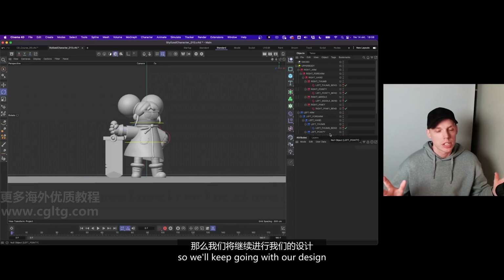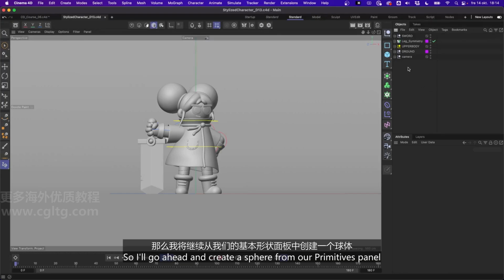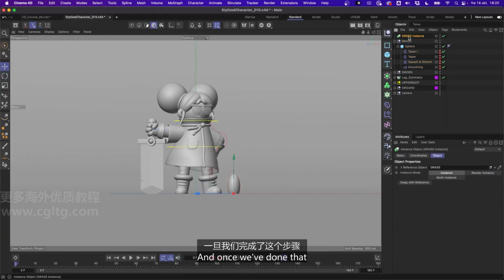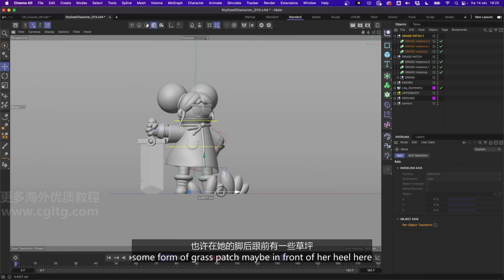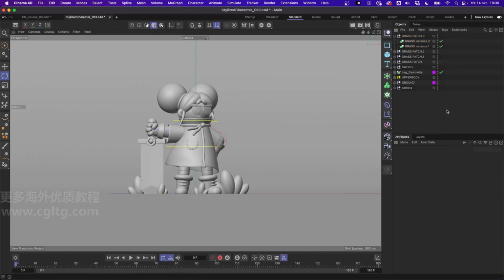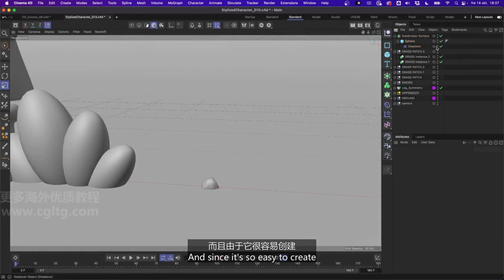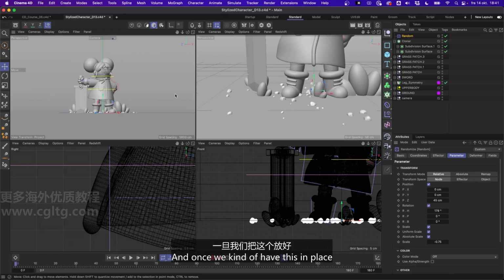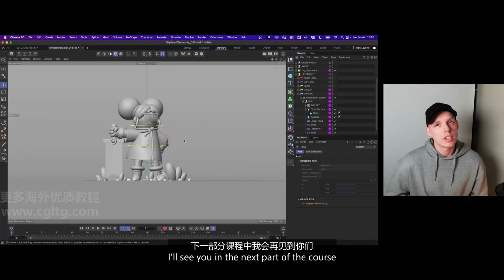02 13 Environment